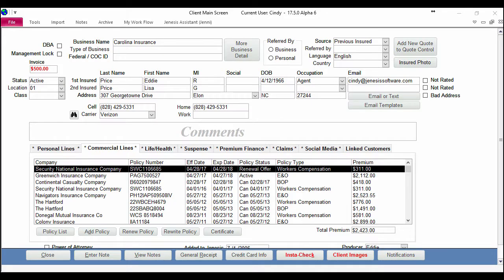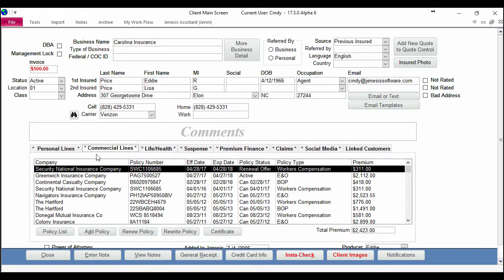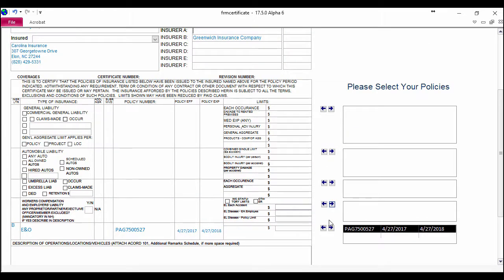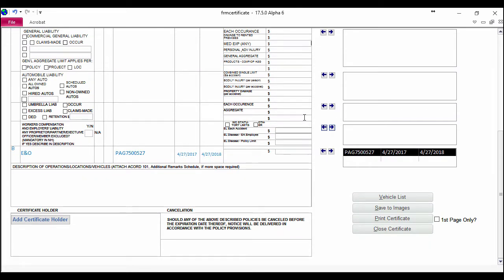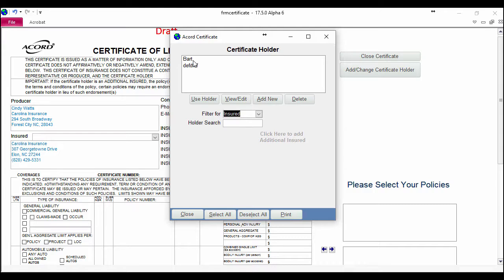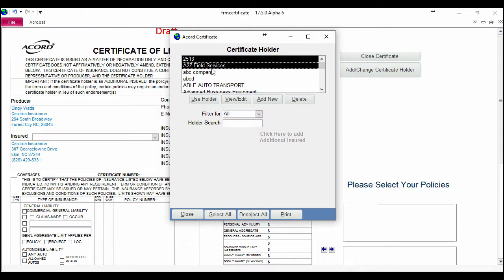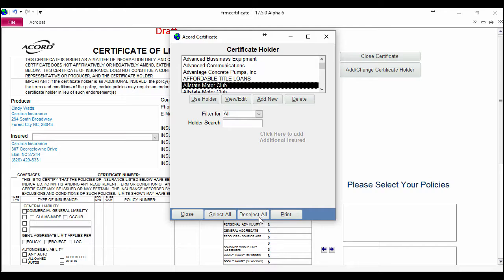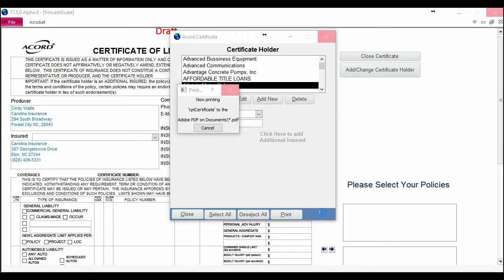JenesisClassic - Printing for Multiple Certificate Holders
The Jenesis Insurance Agency Management System now has an option to print Certificates of Insurance for multiple certificate holders. We will soon be adding the option to also email and fax.